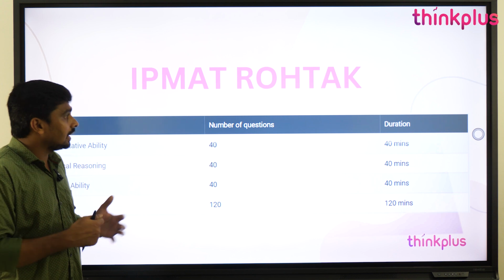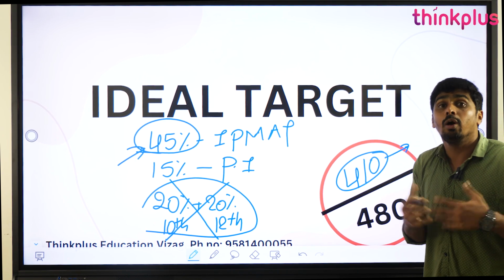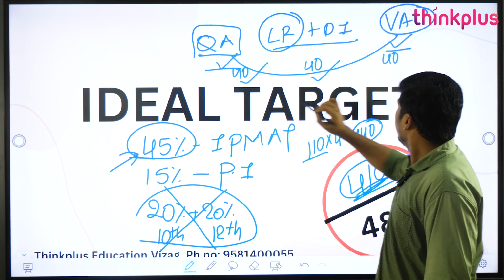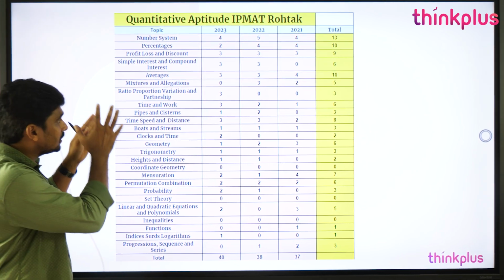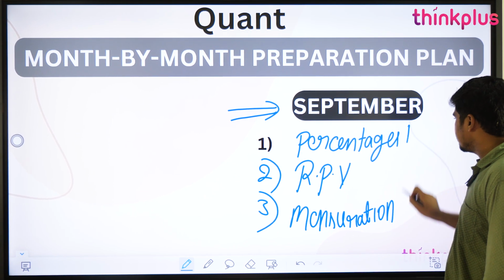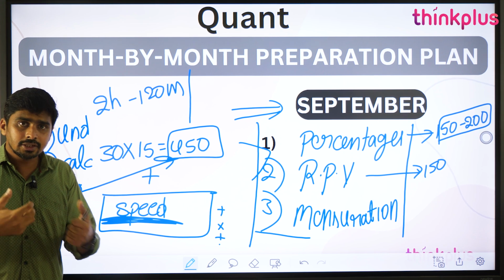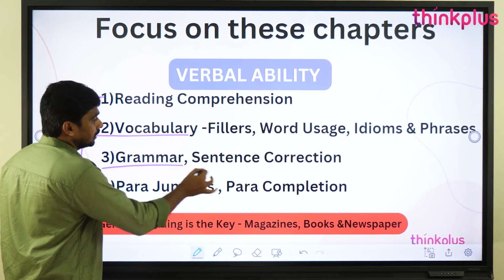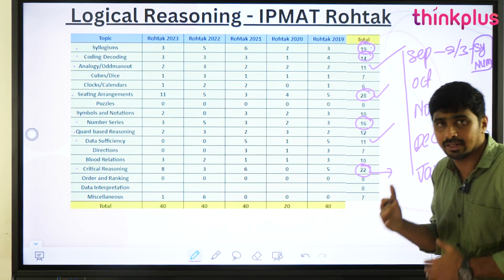Crack IPMAT Rohtak 2025 with Thinkplus Education || IPMAT, CAT, and CLAT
Crack IPMAT Rohtak 2025: Complete Strategy & Preparation Plan 🎯

In this video, we dive deep into everything you need to know to ace the IPMAT Rohtak 2025 exam! 🏆

We'll cover:

Detailed breakdown of the exam sections 📝
Time limits for each section ⏳
Total exam duration 🕒
Cut-off trends over the past 3 years 📊
Ideal target score for IPMAT 2025 🎯
Weightage for IPMAT marks, personal interview, and academic records 🎓
Chapter-wise weightage for Quant, LR, and Verbal Ability 📚
Month-by-month preparation plan to stay on track 📅
Whether you're just starting your preparation or looking to fine-tune your strategy, this video will guide you toward success! 💪

🌟 Why Choose ThinkPlus Education?
- Expert Faculty: Learn from the best, taught by IIM graduates.
- Comprehensive Courses: Tailored programs for IPMAT, CAT, CLAT, and other competitive exams.
- Proven Results: Our students consistently achieve top ranks and success in their exams.
- Personalized Guidance: Individual attention to ensure every student excels.
- Innovative Methods: Cutting-edge teaching techniques and resources.

Join the ThinkPlus Education community and start your journey towards success today!

🚀 Let's crack those exams together!